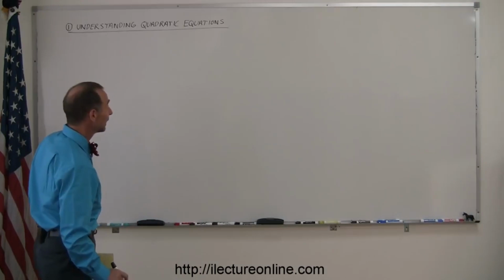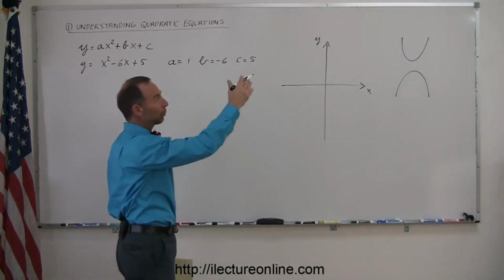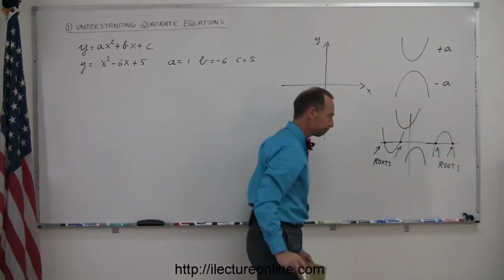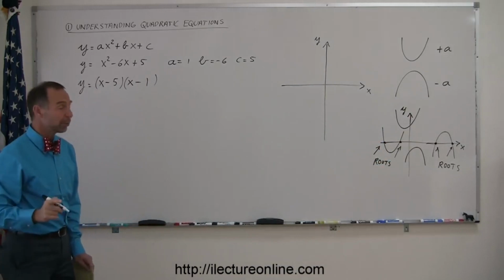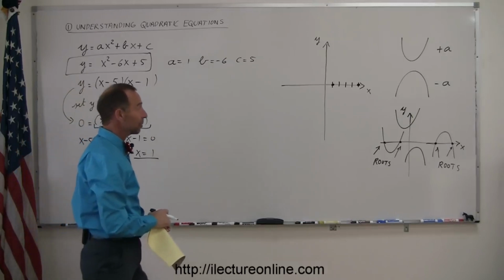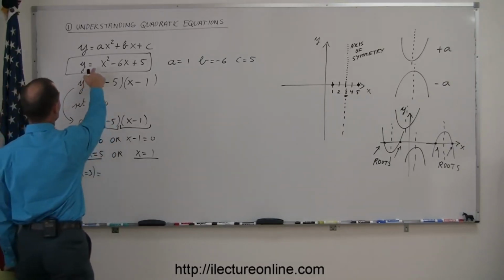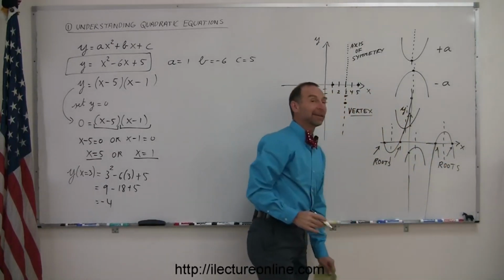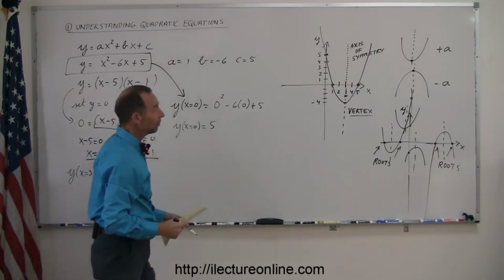Algebra - Understanding Quadratic Equations | Re-edited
Hey guys, the audio was really bad on this video panning to the left side of the ear, so I fixed it. Thanks!